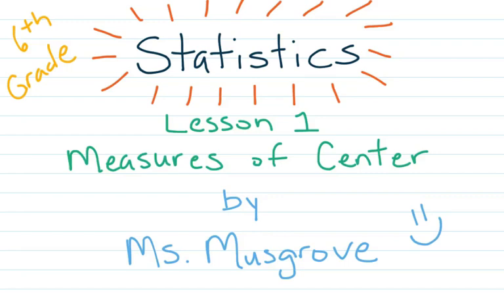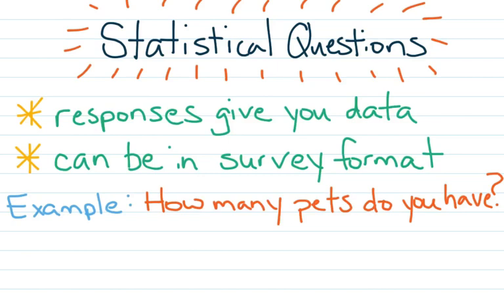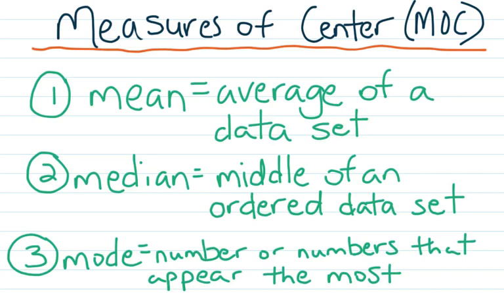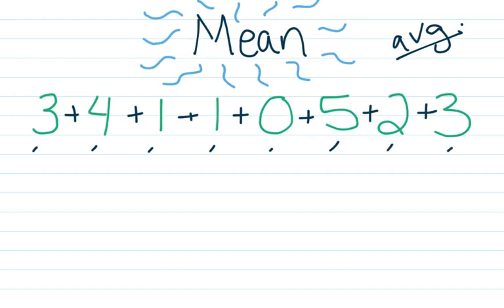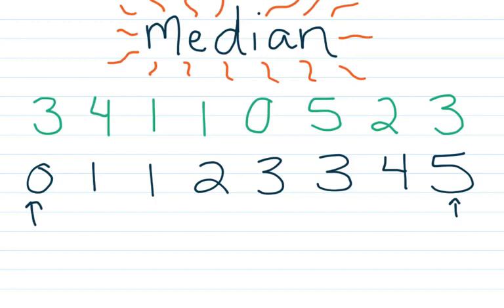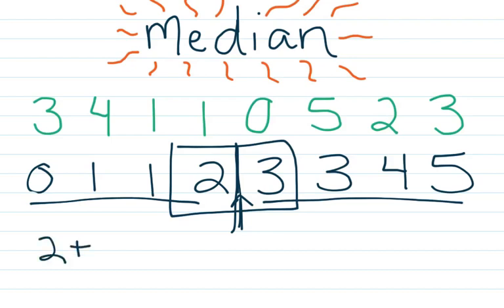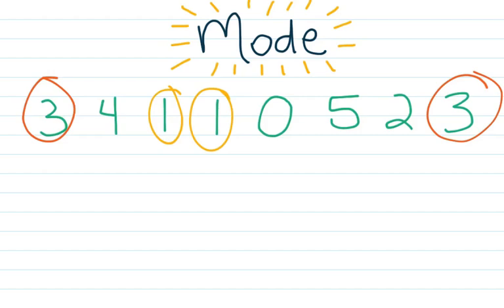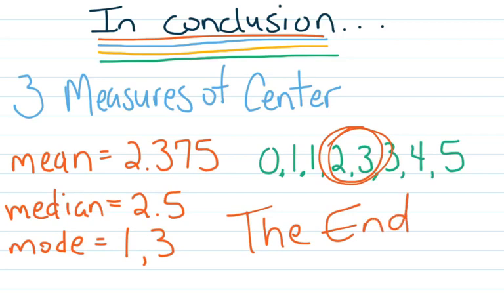Measures of Center - 6th Grade Statistics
Learn how to calculate mean, median, and mode!